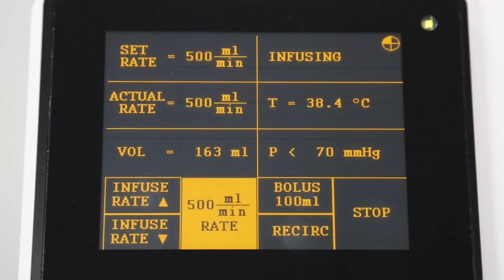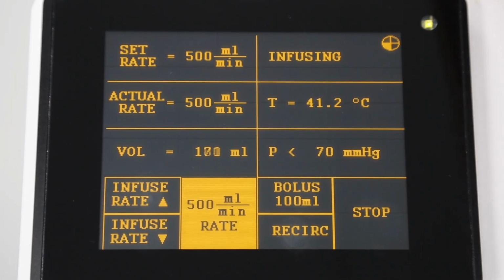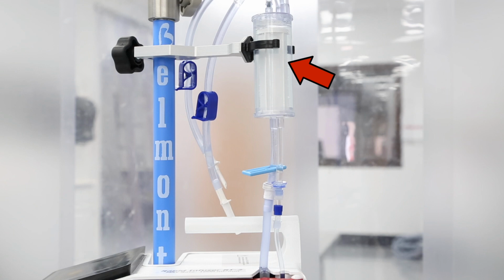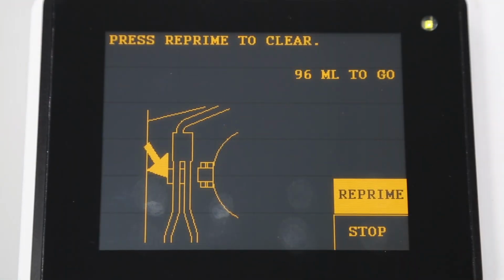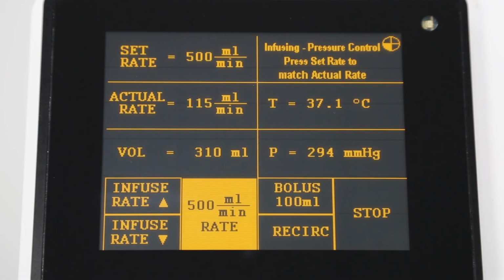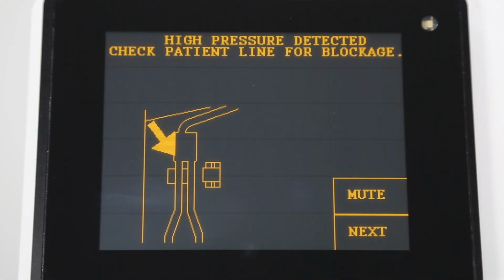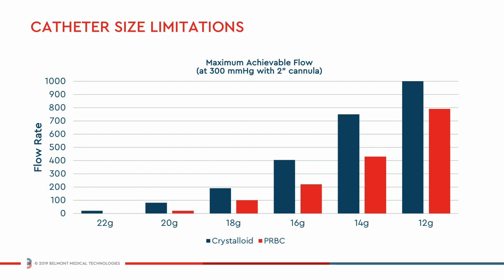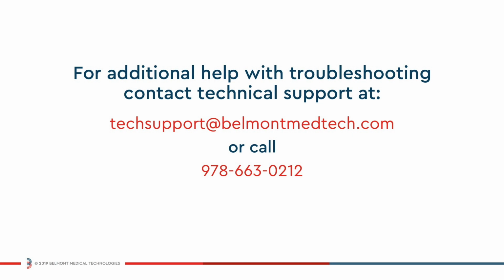The Belmont® Rapid Infuser RI-2 Instructional Video - 05. Alarms (March 2020 Version)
The Belmont® Rapid Infuser RI-2 Instructional Video: Alarms

Learn how to troubleshoot common alarms and alerts.